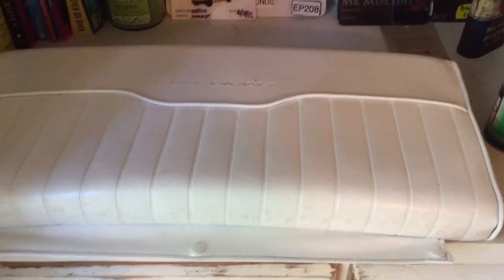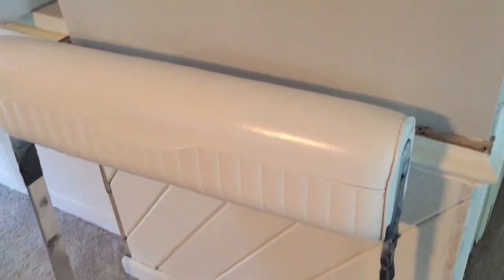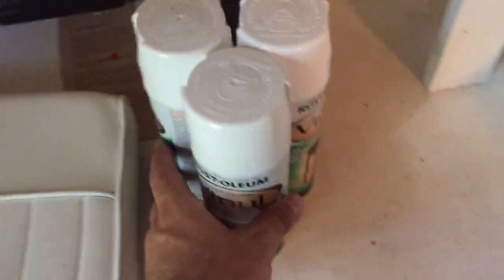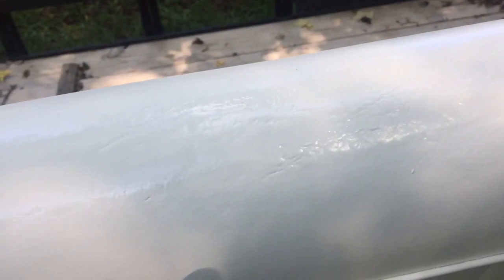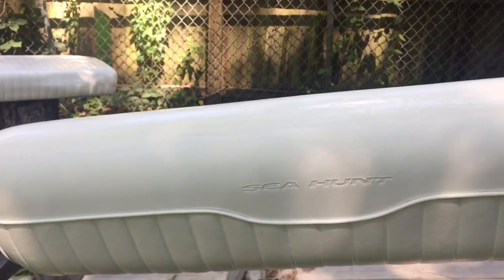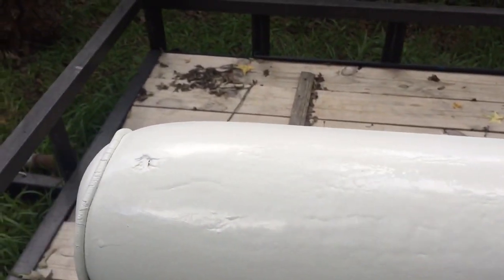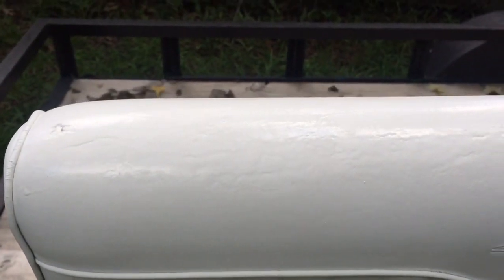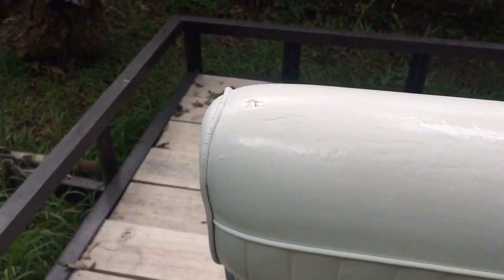One year follow up for boat seat repair and repaint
One Year follow up video on the boat seat repaint.